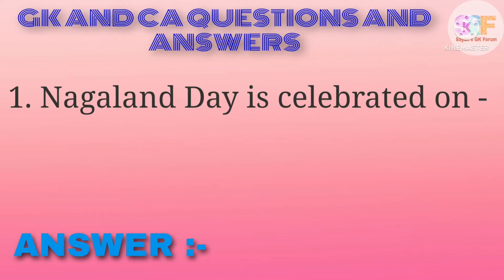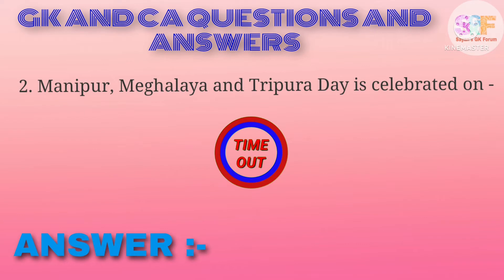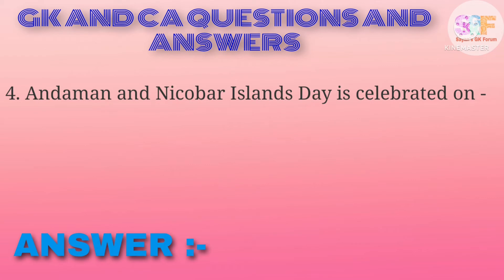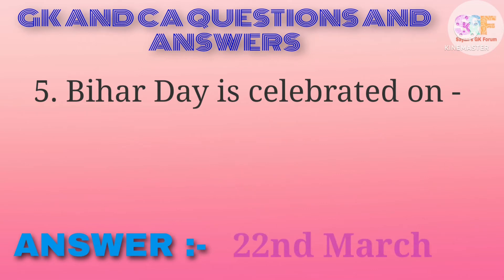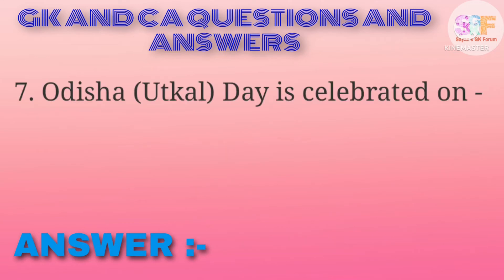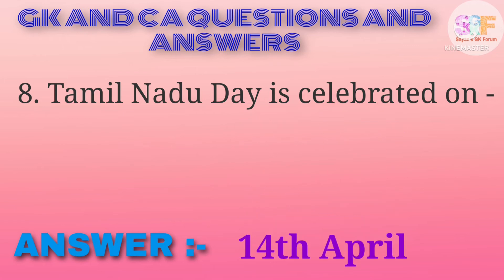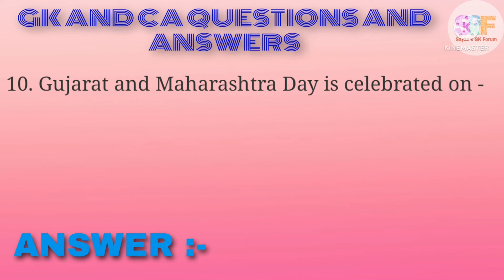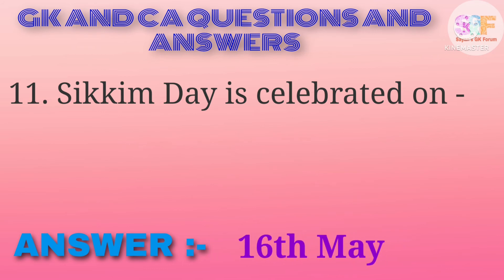GK ON FOUNDATION DAY OF THE INDIAN STATES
Created by Sayan's GK Forum